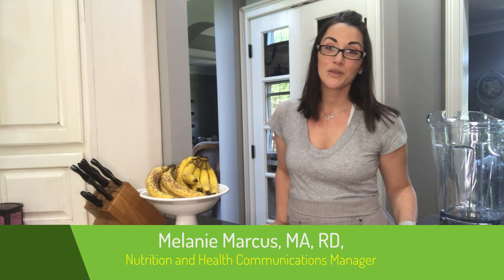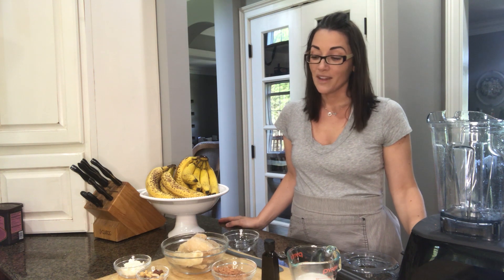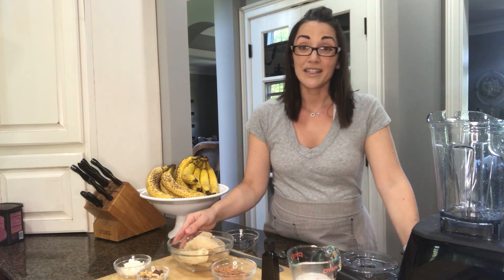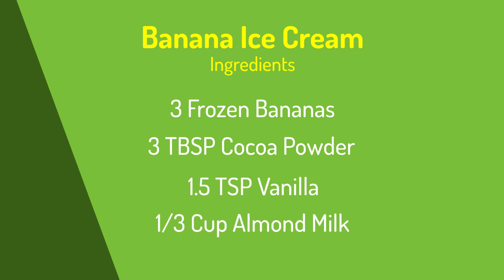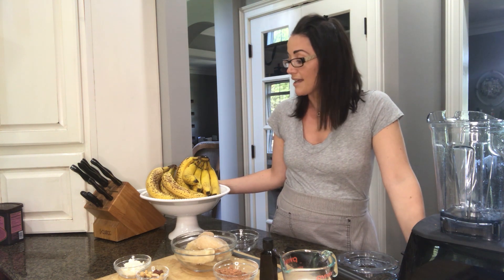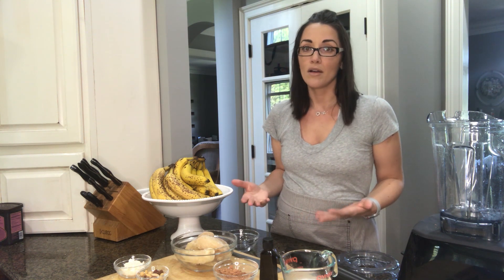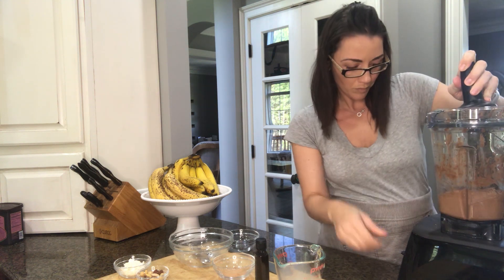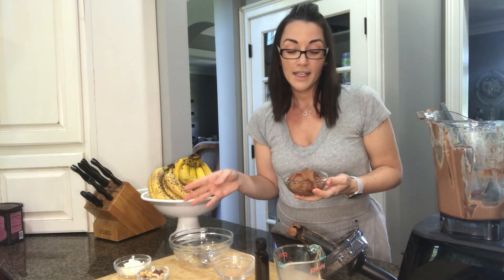Dole Healthy at Home Video - Chocolate Banana Ice Cream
This inaugural video in a 3-part, Dole Healthy-at-home Video Series features Melanie Marcus, MA, RD, Dole’s health and communications manager, celebrating National Banana Day in her kitchen by preparing her recipe for Chocolate Banana Ice Cream (aka Frozen Banana Blast).

One of Marcus’ favorite personal recipes, the four-ingredient dish is made with frozen DOLE® Bananas, cocoa powder, vanilla, and almond milk.
This first video will be followed by others showcasing healthy, easy-to-make Dole recipes calling for fresh fruits and vegetables.

For more nutritious recipes, as well as other helpful at-home resources and nutrition-based kid activities,